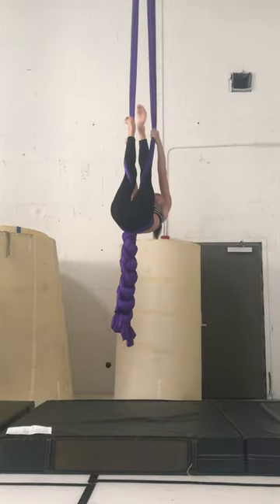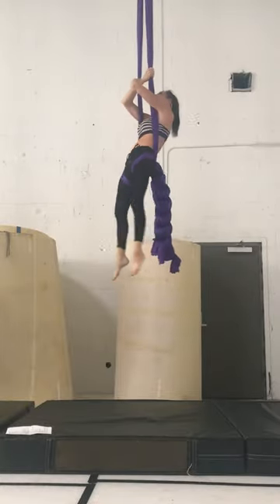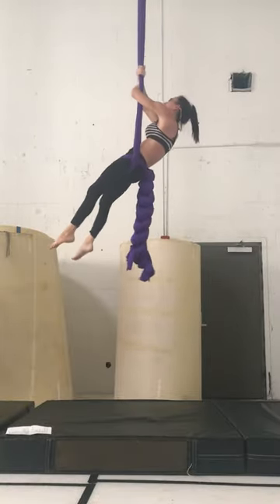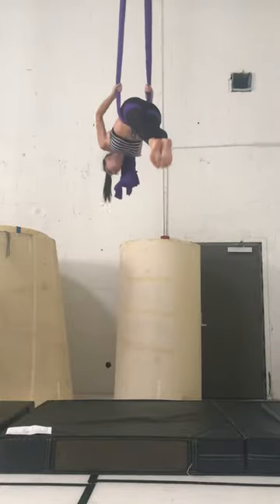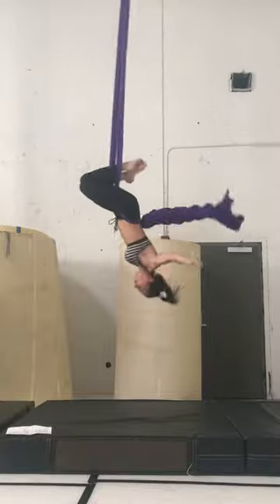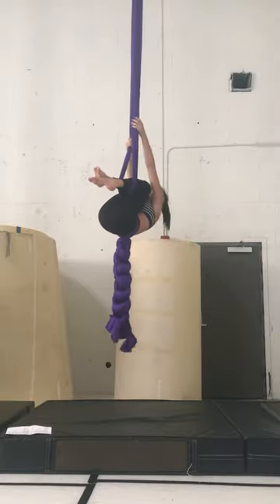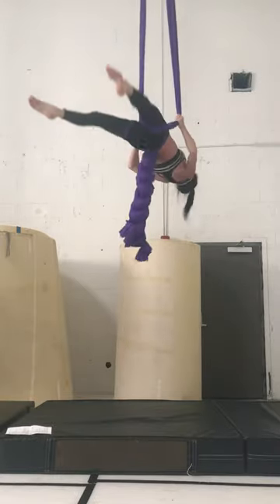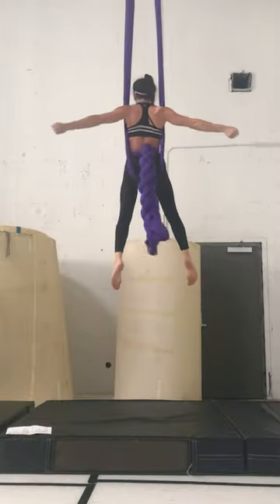Aerial Silks class # 15- more drops and flips (short)